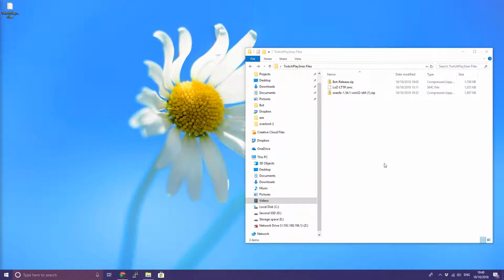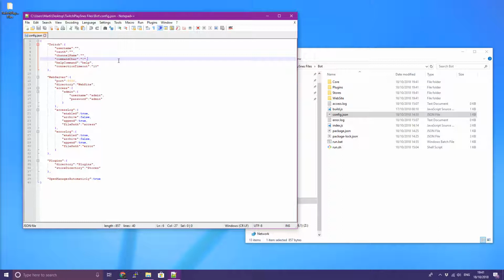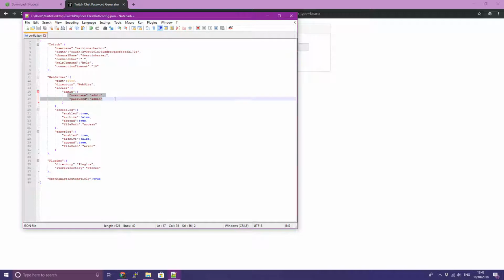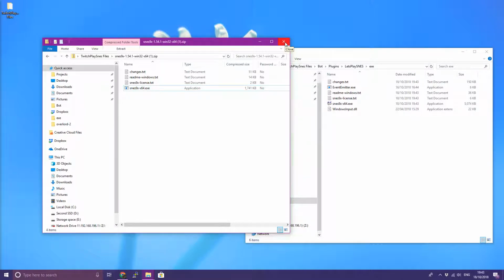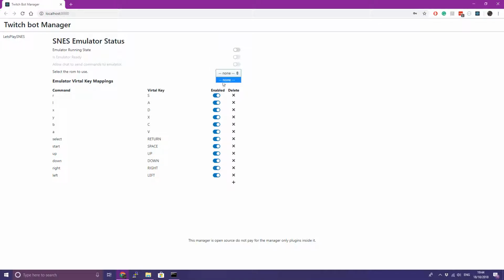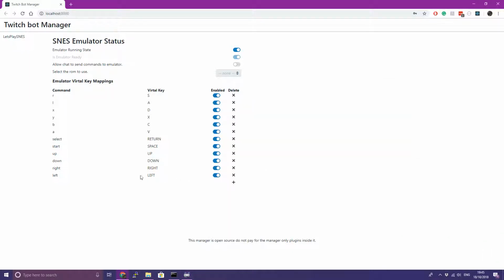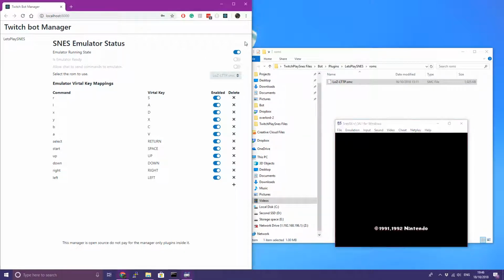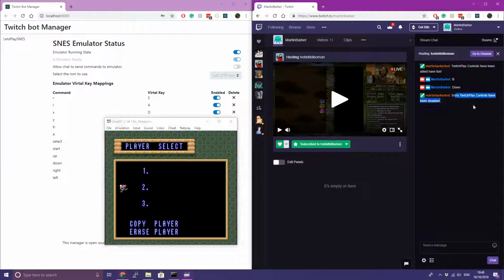TwitchPlay SNES Emulator Setup Tutorial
This is a video showing a Manager suit and 2 plugins that allow for you viewers to control the emulators via Chat in your stream.

1)This only works on Windows x64 bit (tested on windows 10)
2)Once the controls are enabled you won't be able to use your computer very well as the emulator will be the target every time a command comes in I recommend managing your twitch channel from another device than the PC streaming the emulator.
3) It does not come with any roms.
4)Theme system uses already freely available Emulators,
SNES uses snes9x 64 Bit,
GBA uses VisualBoyAdvance

And as part of the tutorial the link you need to get your OAuth account

The system uses Node.Js to test it you will need to install it you can download it

P.S I know this video not great but it does the job someone is more than welcome to create a better tutorial video for me :D

Please provide feedback or Question: